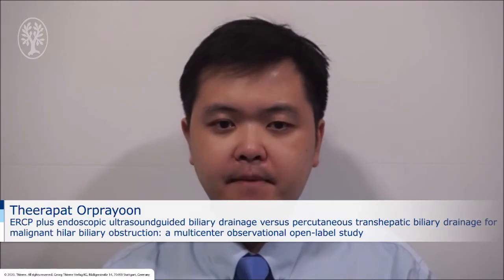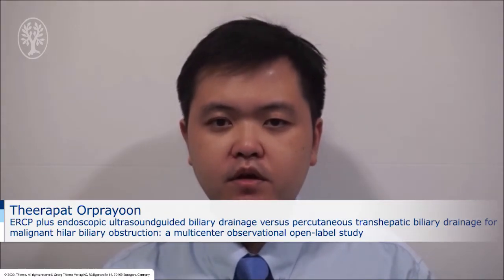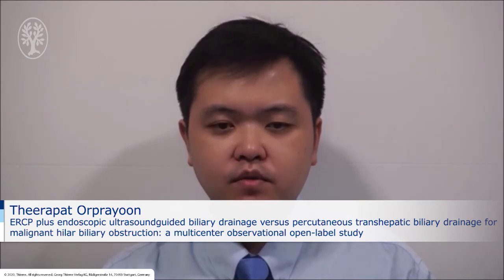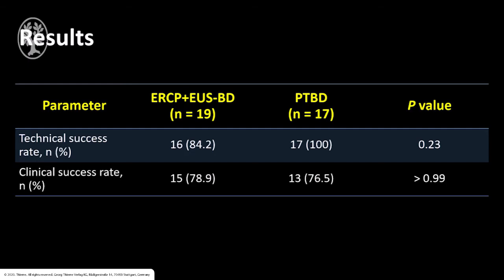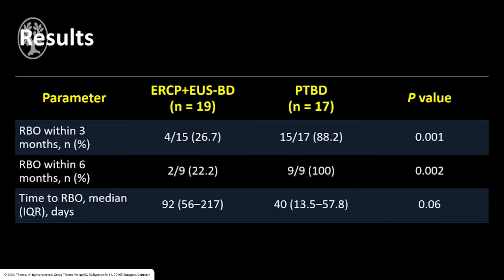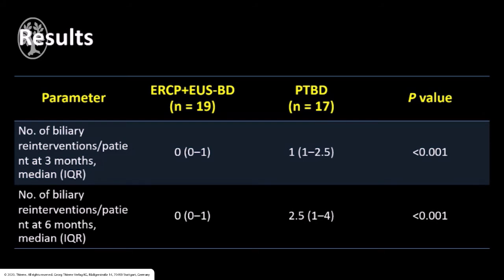ERCP plus endoscopic ultrasoundguided biliary drainage vs PTBD for malignant hilar biliary ...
Theerapat Orprayoon on "ERCP plus endoscopic ultrasoundguided biliary drainage versus percutaneous transhepatic biliary drainage for malignant hilar biliary obstruction: a multicenter observational open-label study"

Authors: Pradermchai Kongkam, Theerapat Orprayoon, Chaloemphon Boonmee et al.

Summary:
This nonrandomized study compared ERCP plus endoscopic ultrasound-guided biliary drainage with percutaneous transhepatic bile duct drainage (PTBD) in patients with Bismuth III and IV malignant hilar biliary obstruction. The combination modality resulted in significantly lower rates of recurrent bile duct
obstruction at 3 and 6 months compared with bilateral PTBD. There were no differences in complication and mortality rates.

Bibliography
Endoscopy 2021; 53: 55–62
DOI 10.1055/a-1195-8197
ISSN 0013-726X
Georg Thieme Verlag KG, Rüdigerstraße 14,
70469 Stuttgart, Germany